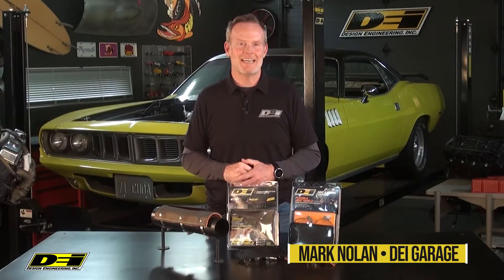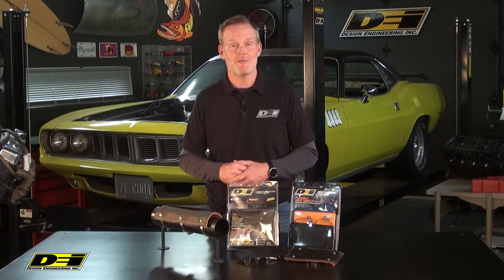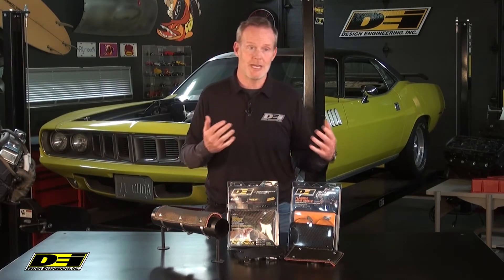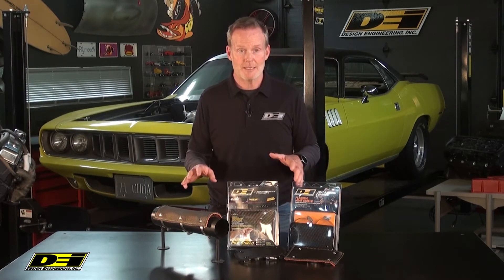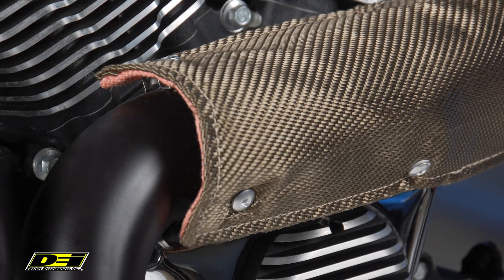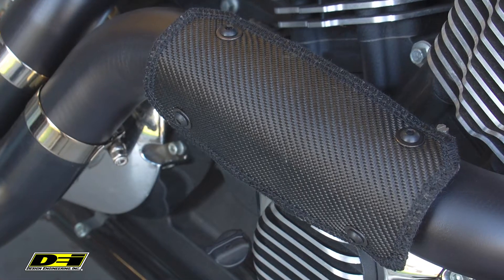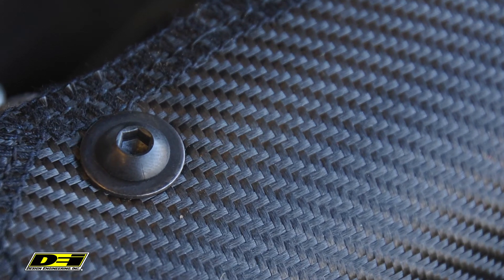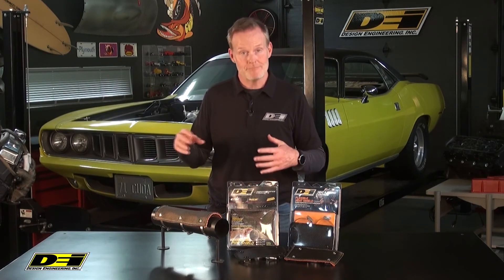Pipe Shields from Design Engineering, Inc.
Pipe Shields solve the problem of needing spot heat protection for exhaust pipes and components.

Extreme heat can rob power and potentially damage engines, transmissions, hoses, and sensitive electrical components. DEI, a market leader in thermal protection, has introduced a revolutionary advancement in pipe shield technology that greatly outperforms Mylar-backed glass fiber shields. DEI's Titanium Pipe Shield combines the high heat tolerance of DEIs proprietary LR fiber technology with a unique rivet-based clamp shield design to improve heat dissipation and cooling. Glass fiber shields can begin to fail at 900°F with the Mylar outer material cracking and flaking off. DEI's Titanium Pipe Shield provides heat protection up to 1350°F.

With the strategic placement of DEI's Titanium or ONYX Pipe Shield near transmissions, brake lines, floorboards, body panels, diesel exhaust stacks or motorcycle pipes, radiant heat can be controlled for maximum protection and performance. Other uses include isolated areas such as sections of the exhaust pipe after the collector, an area that can heat transmission fluid, or along the path of an exhaust system in proximity of gas tanks, differentials and rear facias. The shield is designed for multiple automotive applications as well as marine, powersports, diesel and industrial applications where heat dissipation and thermal control is needed.

•  Heat protection up to 1350°F

• Dual layer material, both have inside material - high temp resistant fabric
   (89% silica) designed to withstand 350°F more heat than glass fiber
    Includes 3.5" clamps for pipe diameters up to 3"